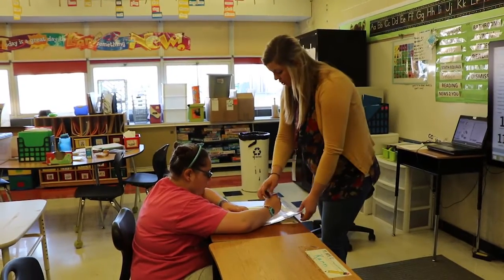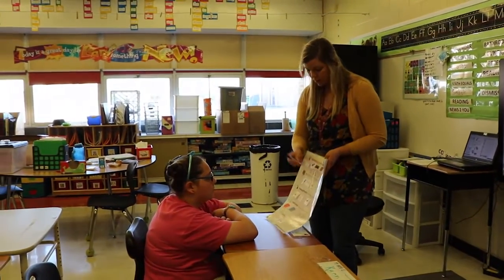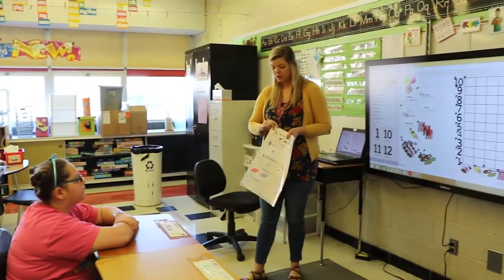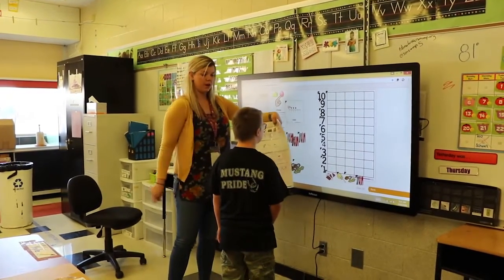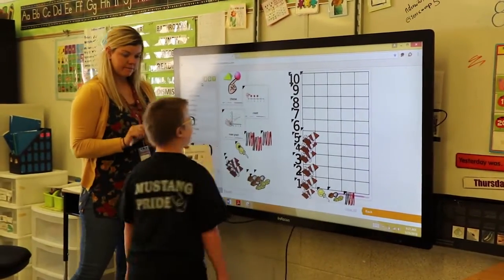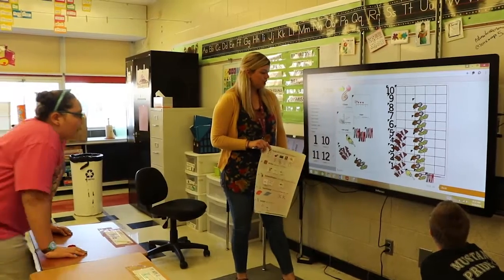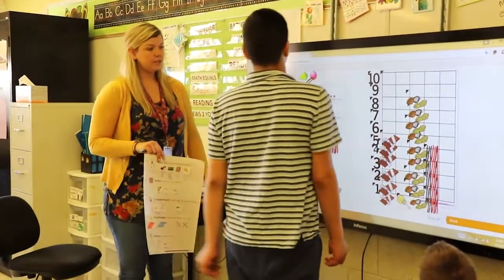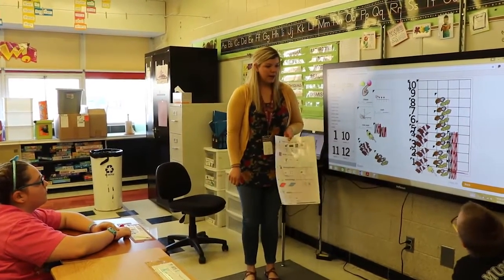Equals Math Lesson 3A6 Solve It Together practice review